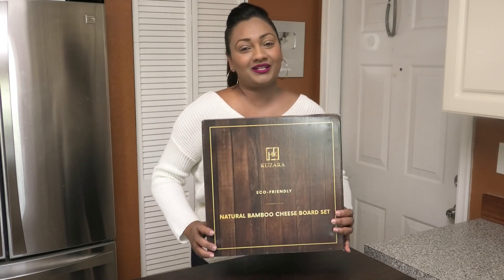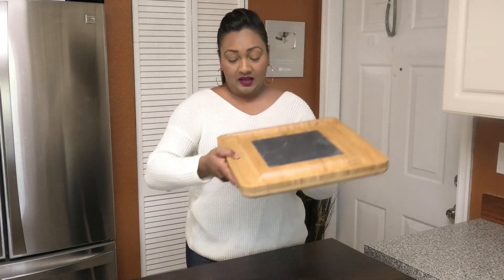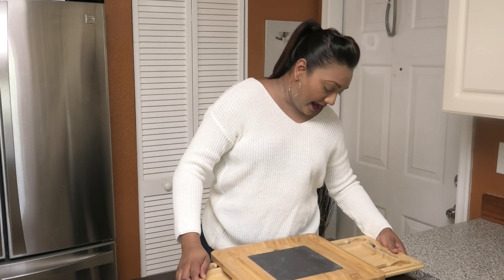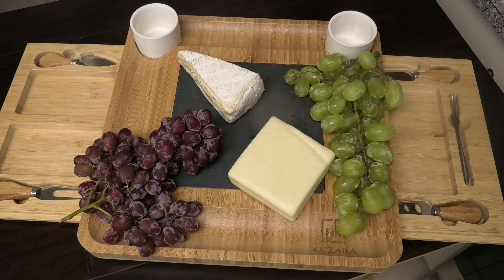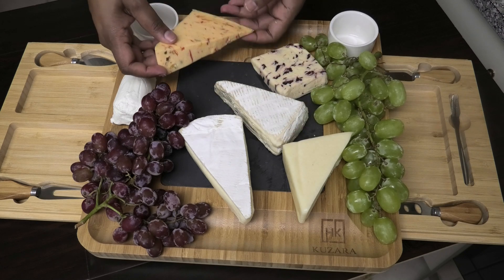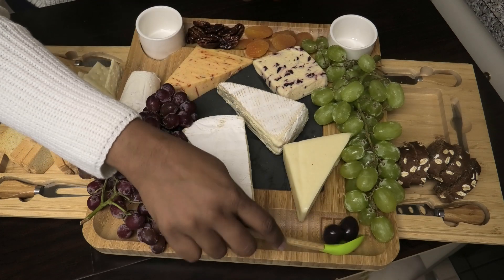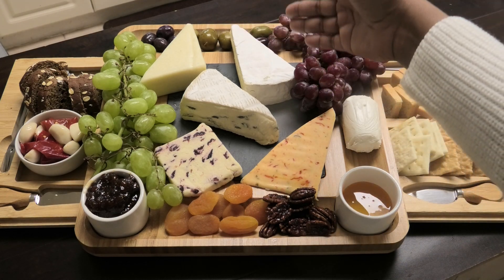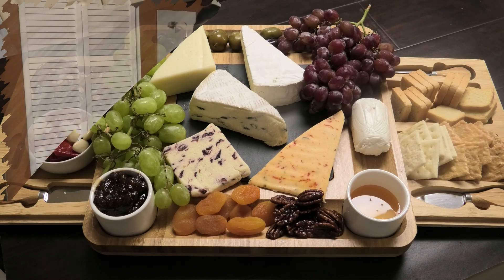How to make The Perfect Cheese Board / Charcuterie Board